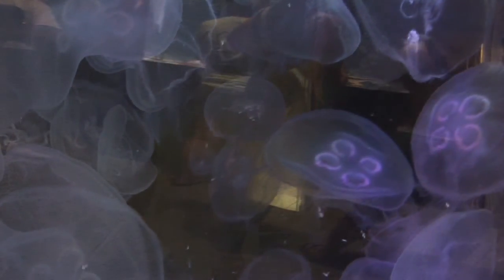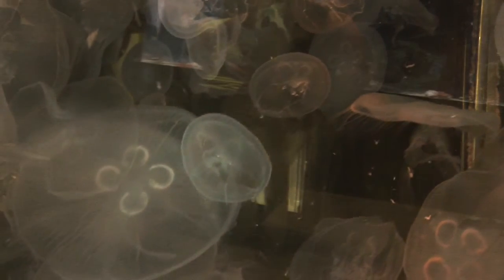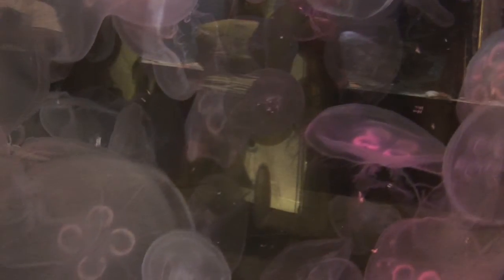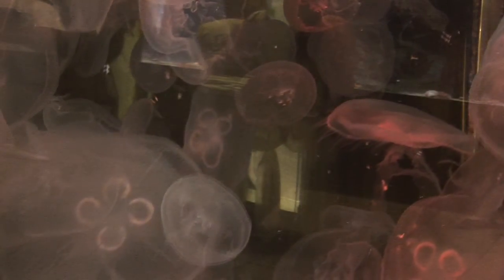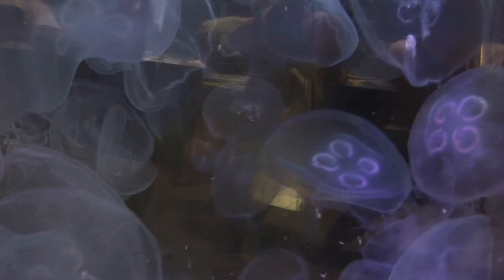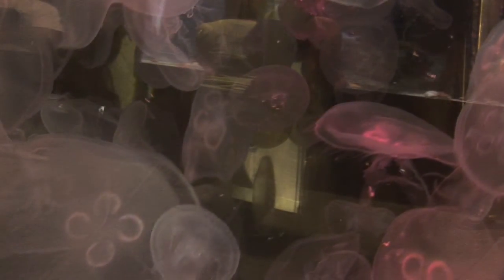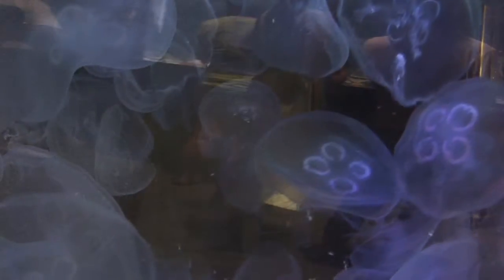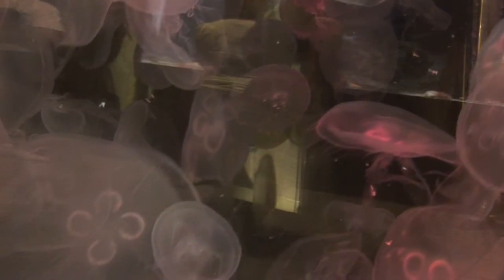Marine Life : What Do Jellyfish Eat?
Jellyfish eat a number of different things, but their main source of food is plankton, which are tiny plants that float in the ocean. Discover other food sources for jellyfish, such as zooplankton, with help from the spokesperson of a marine laboratory and aquarium in this free video on jellyfish.

Expert: Nadine Slimak
Bio: Nadine Slimak is the public relations manager and spokesperson for Mote Marine in Sarasota, Fla.